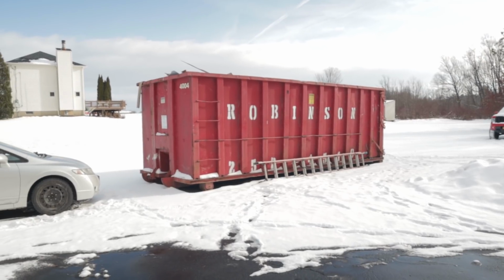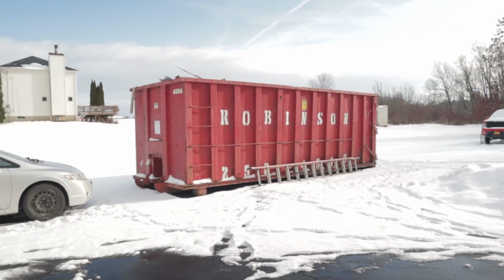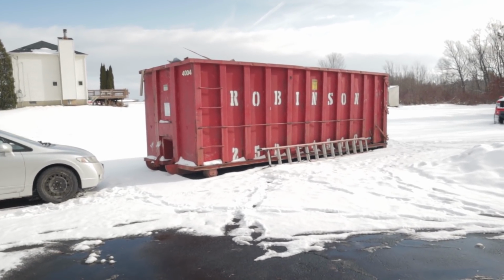Is my VP44 GOOD or BAD!? Too MUCH FUEL PRESSURE!?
Is my VP44 injection showing failure symptoms to me and about to crap the bed? Does the VP44 injection pump need to be replaced? Is it a bad vp44 diaphram, or a bad computer (electronics) on the vp44 injection pump? My 01 24v cummins truck has experienced a hard start issue since the day i bought the truck. The cummins hard start when warm has happened since I brought this truck home and been an issue that comes and goes. Sometimes the 2nd gen cummins will hard start when cold, and crank over longer than usual. It is more an issue that occurs when the 24 valve is warm and it leads me to believe there could be 1 of 2 things going on. The cummins vp44 pump could be failing and I may end up replacing vp44 injection pump sooner than later OR the vp44 pump is getting too much fuel from the cummins aftermarket fass lift pump while the truck is trying to start up. I am struggling to admit that the vp44 could be going bad on me because I have no power loss and the truck is running fine with no check engine light or trouble codes being displayed. This makes me think that the 24 valve may be getting too much fuel pressure at the vp44 pump while trying to start up and its causing the pintle in the injection pump to malfunction not allowing it to distribute fuel to the cylinders upon combustion at start up. We will find out a more definite answer as time goes on, and make the correct repair then and hopefully that repair is not a new vp44 pump replacement!

                                      **AMSOIL PRODUCTS**
To place an order for your trucks oil needs or get more info on Amsoil products Call/Text/Email any time!

Lighting:
Auxbeam f-16 L.E.D. head lights
L.E.D. Reverse Lights
Auxbeam 3' L.E.D. Pods
Interior LED bulbs
Smoked Cab Lights
Flush Mount LED pods

Tools:
Ridgid Impact Wrench
Ball Joint Press
Ball Joint Press Adapters

Oil:
Mopar Oil Filter
Rotella 15w40 Oil
Rotella 5w40 Oil

Filters/Fuel:
Big Honkin Air Filter
Donaldson Filters
Big Line Fuel Kit

Autobody/Visuals:
3m Stripe Off Wheel
Grille Emblem
Door Badges
XD Misfit Rims
Goodyear Duratracs

Misc.:
Governor Solenoid/ Filter Kit
BD Diesel Noise Isolator
Bilstein 5100 Shocks
Water Pump
Glowshift Gauges
Bilstein 5100 Steering Stabilizer

Camera Gear:
Yi Cam 4k (GoPro)
Canon M50
Canon 22 mm lens
Canon G7X Mark 2
DJI Phantom